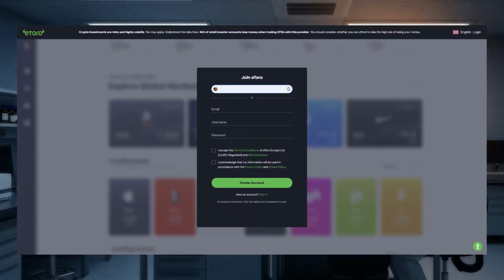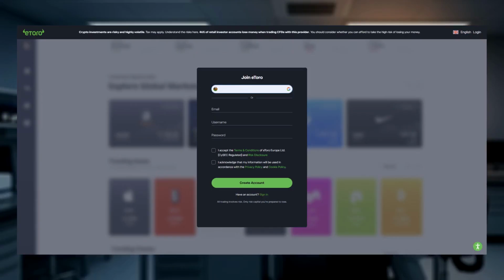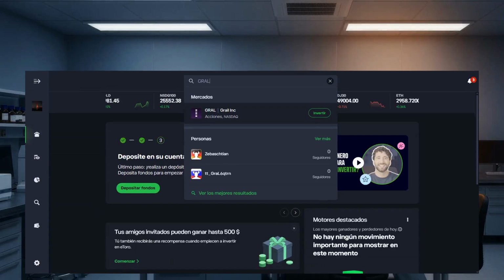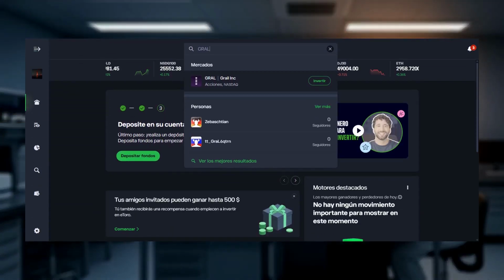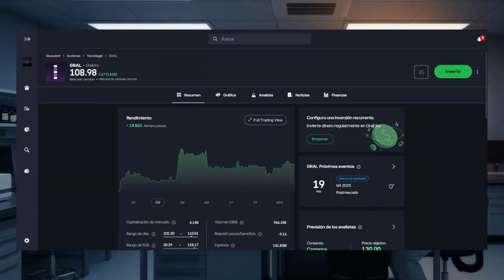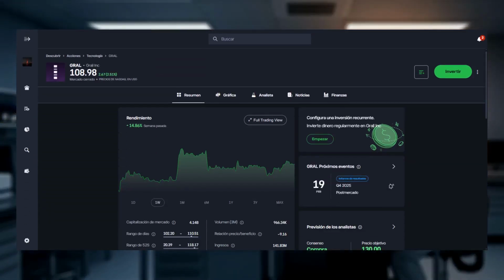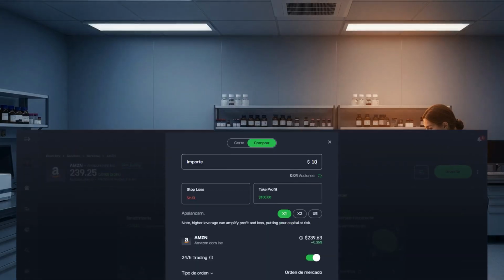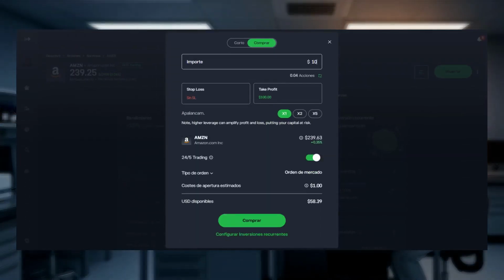How to Invest in Grail Inc (GRAL) Step by Step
This short educational video shows how to buy shares of Grail Inc (GRAL) using a broker as an example.

Grail Inc is a biotechnology company focused on early cancer detection and liquid biopsy technologies. It is listed on the NASDAQ under the ticker GRAL. In this clip we walk through the practical steps you would follow on a retail trading platform to place an order for GRAL, from account setup to seeing the position in your portfolio.

Steps covered in this guide:
1) Open a brokerage account and complete identity verification.
2) Use the platform search to find the ticker GRAL and confirm the NASDAQ listing.
3) Review the stock page and price chart to ensure it is the correct company.
4) Enter an investment amount, review the order, and confirm the trade. If the market is closed, the order may be queued for the next session. If your account lacks funds, the platform will prompt you to add money before completing the purchase.

This video is for informational and educational purposes only and does not constitute financial, investment, tax, or legal advice. Always do your own research and consider seeking independent professional advice before making investment decisions.